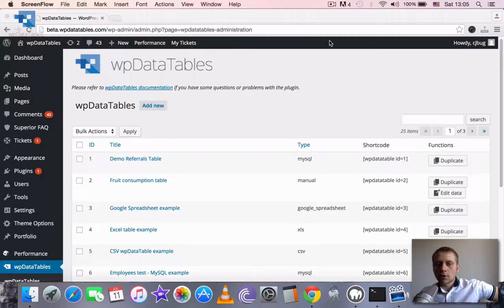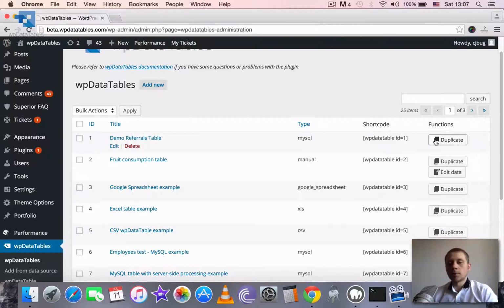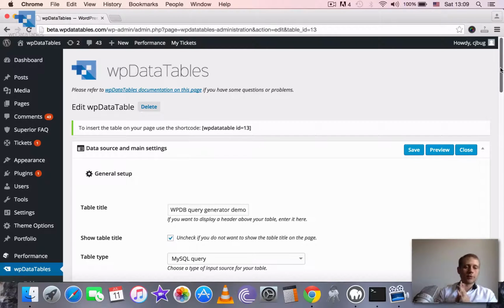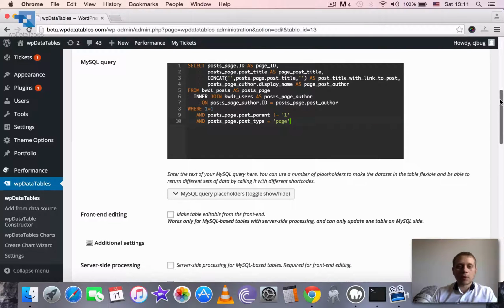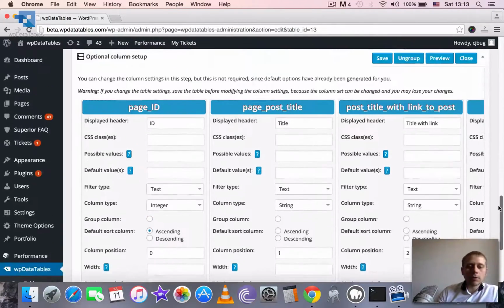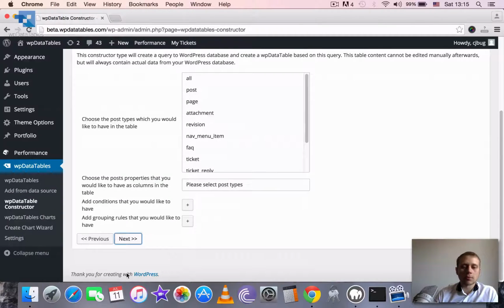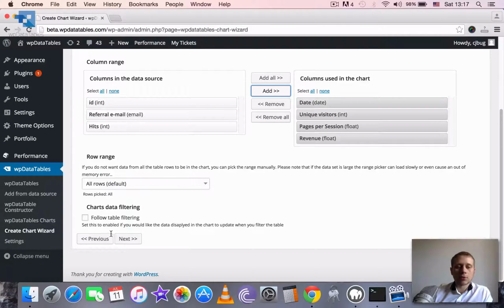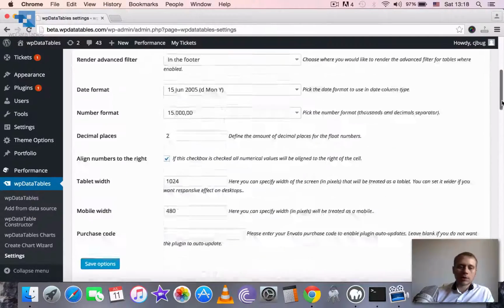wpDataTables WordPress Table Plugin Admin Section Overview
In this tutorial I am giving a brief overview of different pages on WP Admin Dashboard side.

See more demos, examples, more videos, text version of documentation on the plugin